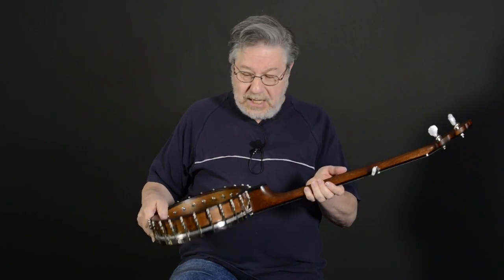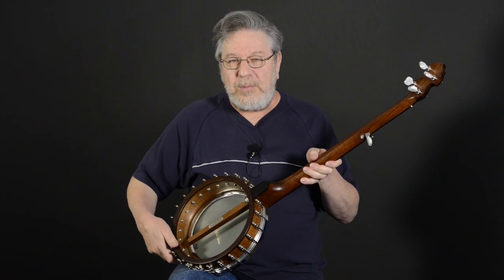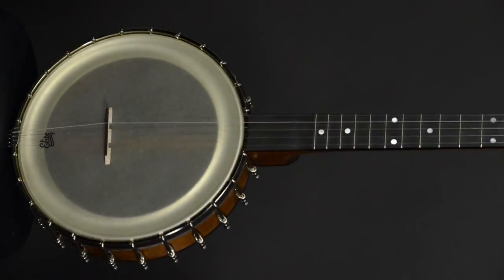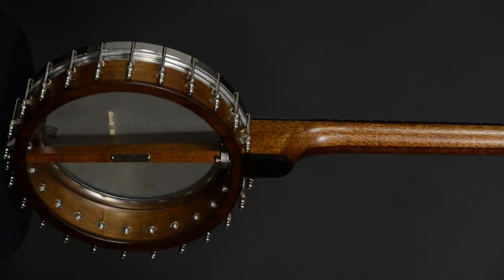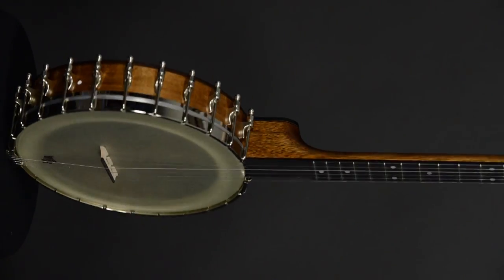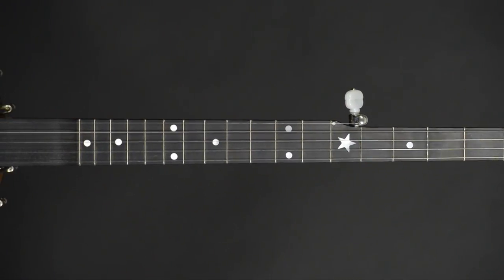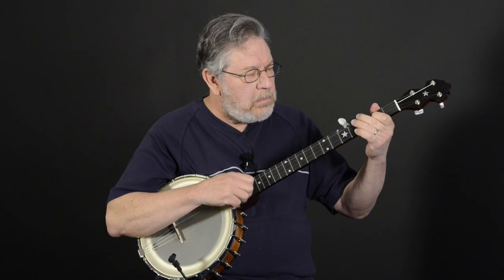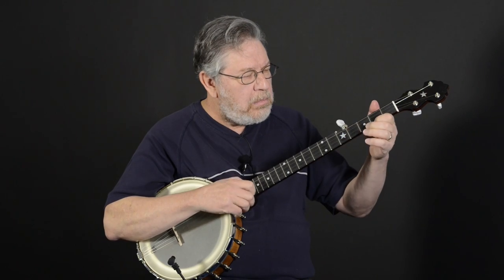Bart Reiter Bacophone - Elderly Instruments